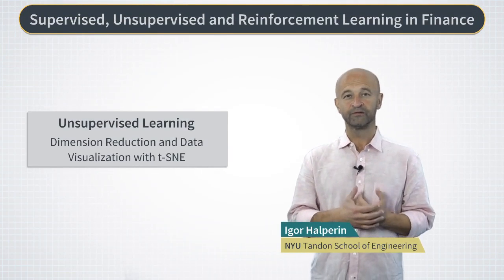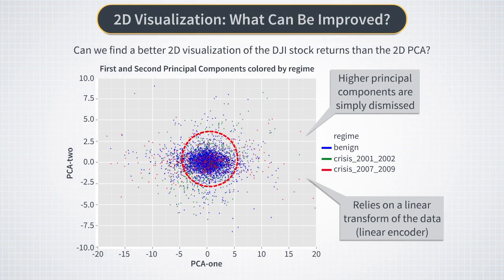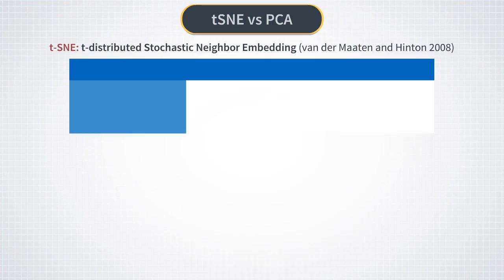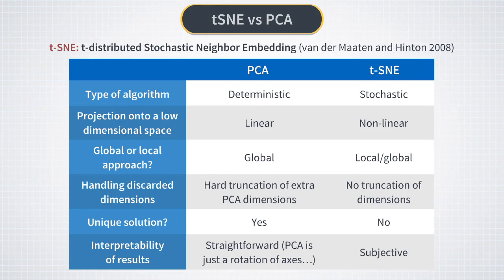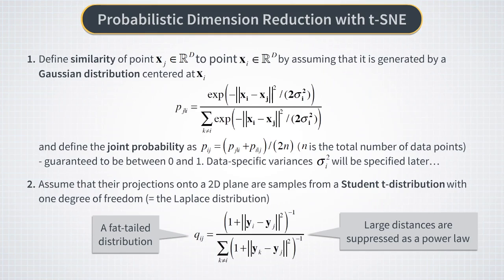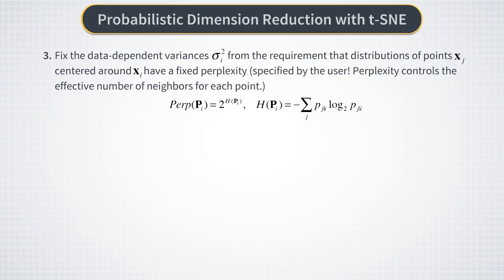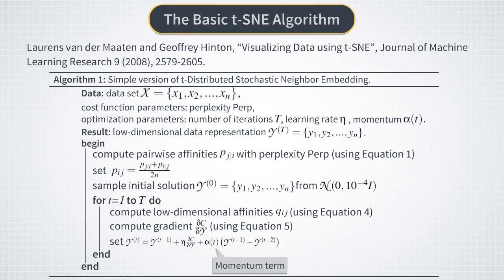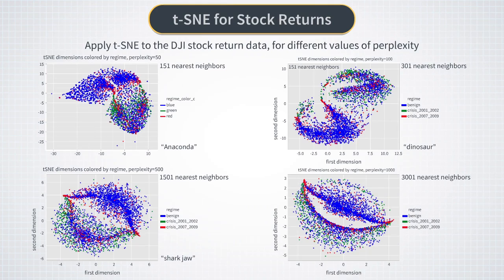Dimension Reduction with tSNE - Fundamentals of Machine Learning in Finance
Link to this course:
Machine Learning and Reinforcement Learning in Finance Specialization
The course aims at helping students to be able to solve practical ML-amenable problems that they may encounter in real life that include: (1) understanding where the problem one faces lands on a general landscape of available ML methods, (2) understanding which particular ML approach(es) would be most appropriate for resolving the problem, and (3) ability to successfully implement a solution, and assess its performance.
A learner with some or no previous knowledge of Machine Learning (ML)  will get to know main algorithms of Supervised and Unsupervised Learning, and Reinforcement Learning, and will be able to use ML open source Python packages to design, test, and implement ML algorithms in Finance.
Fundamentals of Machine Learning in Finance will provide more at-depth view of supervised, unsupervised, and reinforcement learning, and end up in a project on using unsupervised learning for implementing a simple portfolio trading strategy.

The course is designed for three categories of students:
Practitioners working at financial institutions such as banks, asset management firms or hedge funds
Individuals interested in applications of ML for personal day trading
Current full-time students pursuing a degree in Finance, Statistics, Computer Science, Mathematics, Physics, Engineering or other related disciplines who want to learn about practical applications of ML in Finance

Experience with Python (including numpy, pandas, and IPython/Jupyter notebooks), linear algebra, basic probability theory and basic calculus is necessary to complete assignments in this course.

This is a great course, I strongly recommend. However, the assignments take a while to finish.,Great class, but don't believe the programming assignment time estimates... takes way longer!